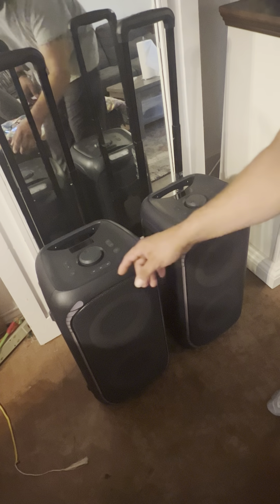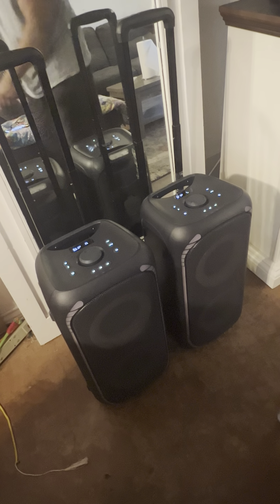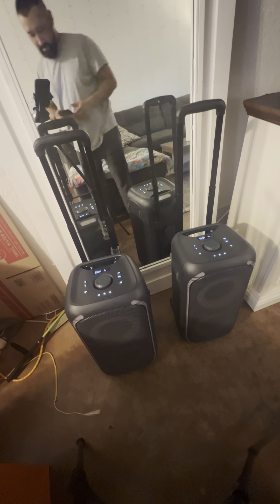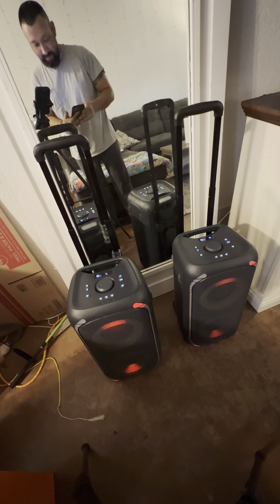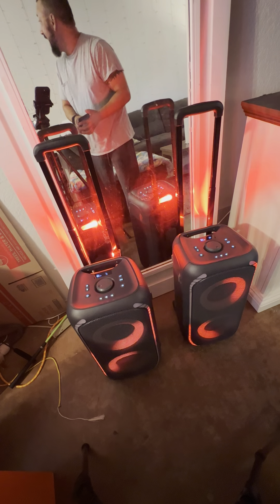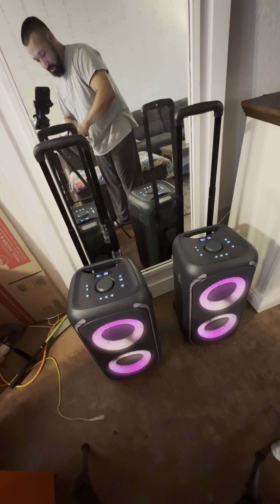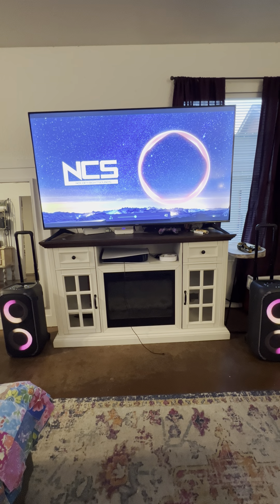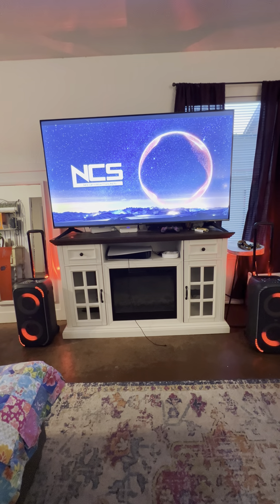Test and review. Onn large party speaker dual mode! Amazing!!!! New model.